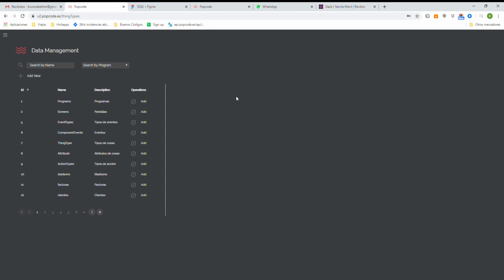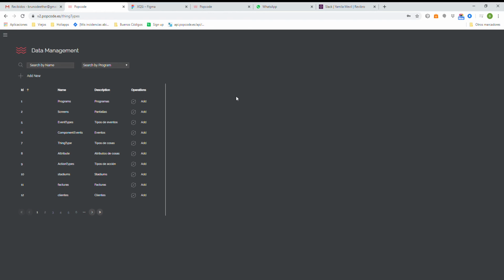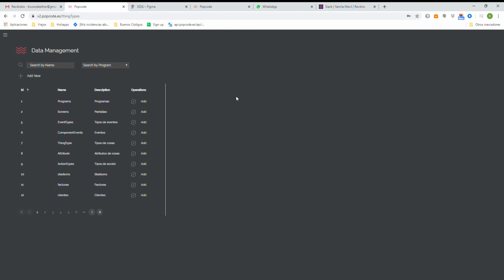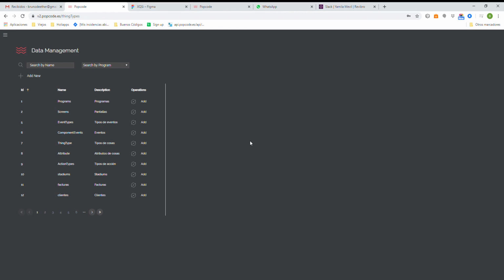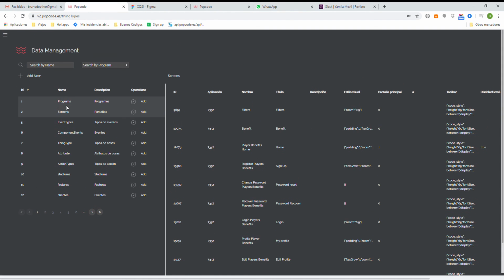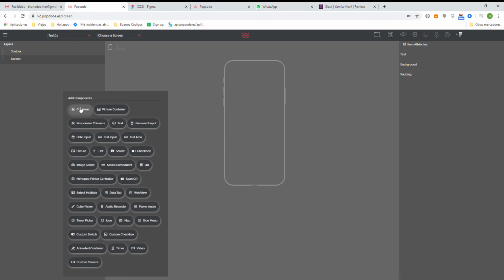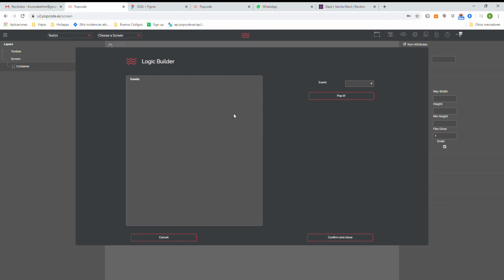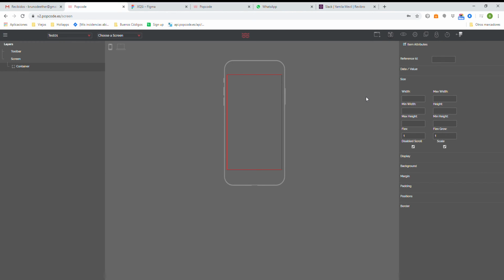1- An introduction to Popcode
Understand the basics of programming in Popcode.